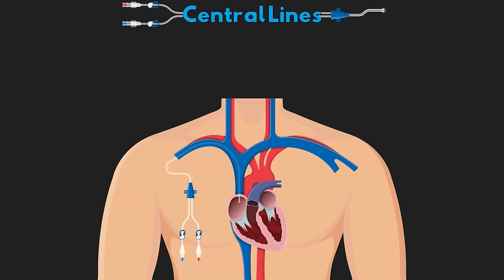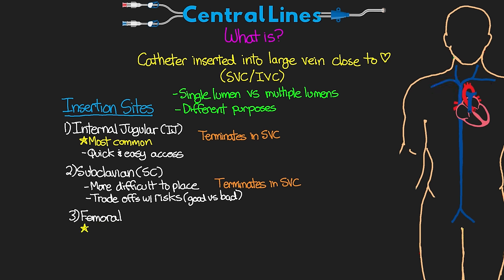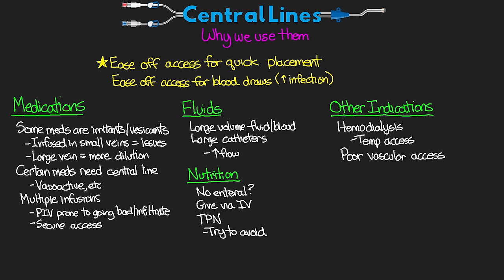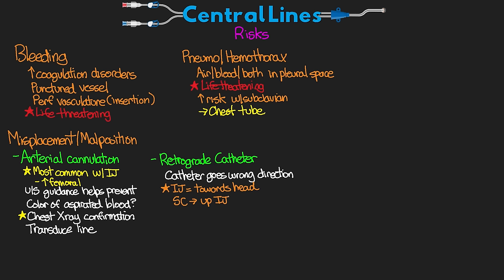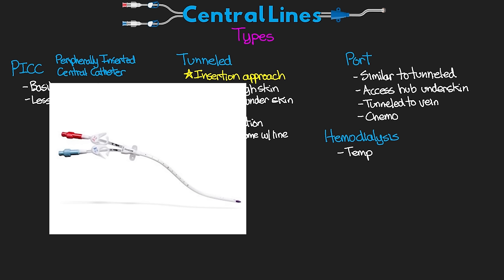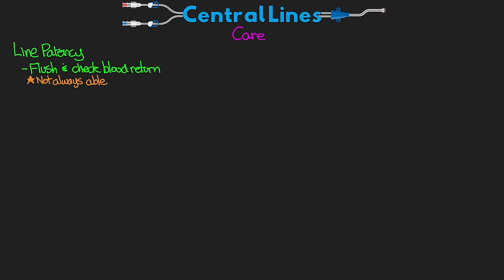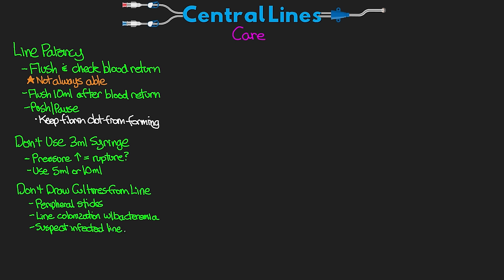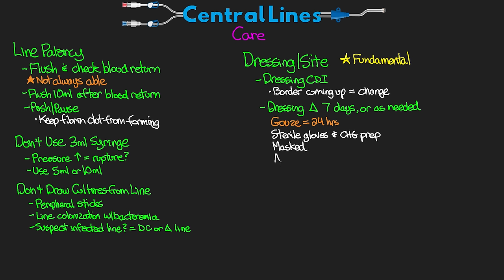The Basics of Central Lines - Central Venous Catheters (CVC)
Covering the basic info about central lines. 📝 Free Quiz

In this lesson I break down the basics about our central lines. We start of talking about what they are and the different indications for using one. I also discuss the different risks that are associated with them. I cover the different types that we see, talk about the care and maintenance of them and finally some key points for insertion and removal.

🏆 Code Team: John, Tsz, Dajana, Selena!
🥇Trauma Team: Remigio, Nereida, BT, Angel, Natasha, Kathryn, Oriya, Pedro, Leisl, Whitney, Kayla, Shanika, Micha, Nicole, L Y, Shenelle, Elizabeth, Romia, Dean, Sambo, Meredith, Zachary, Matthew, Jessica, Kermit, Emina!
🥈Rapid Response Team: Quetina, Stephanie, Ty, Emily, Jackson, Yulia, Claudia, Amanda, Julianne, Christoph, Mandi, Karen, Kayte, Zac, Joanne, Marianne, Andrea, Patricio, Michelle, Cameron, Sarah, Avocado!

Welcome the NEWEST YouTube Members (since the last video):
👏🏼 Kermit, Loreen, Madeline, Laurel, Juliana, Tenzin, Veronica, Kai, heydarnelle, & Susan!